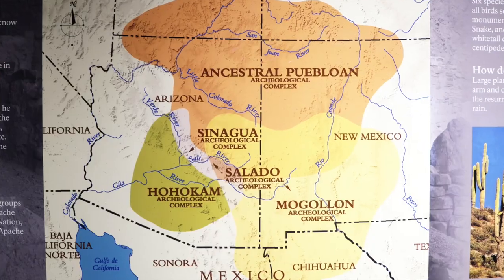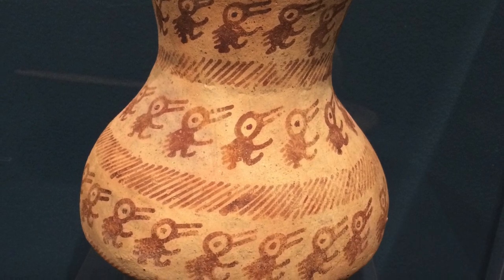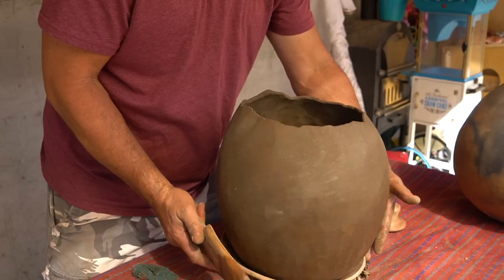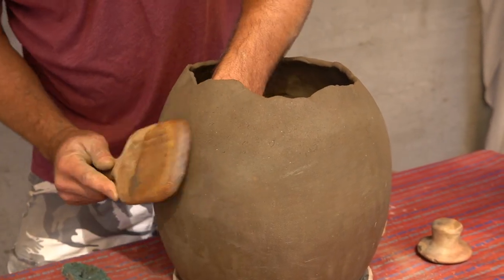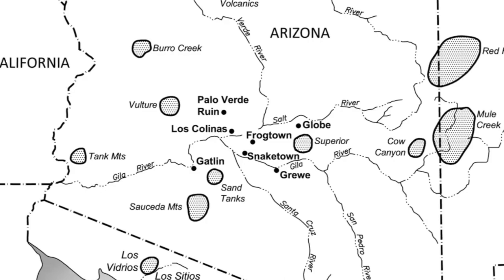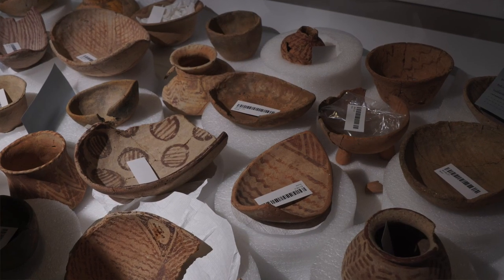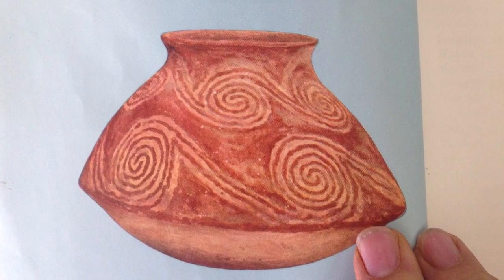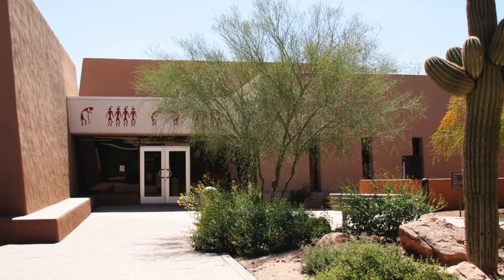What Is Hohokam Pottery Like? - Ancient Pottery Q&A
This is a short video explaining briefly who the Hohokam were, what their pottery looks like and how it was made. Everything you ever wanted to know about Hohokam pottery but were always afraid to ask.